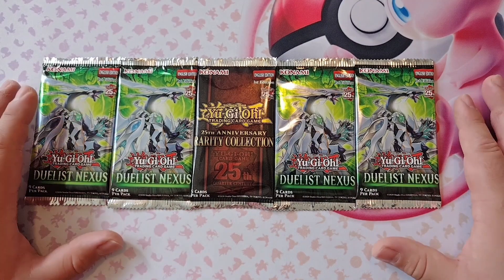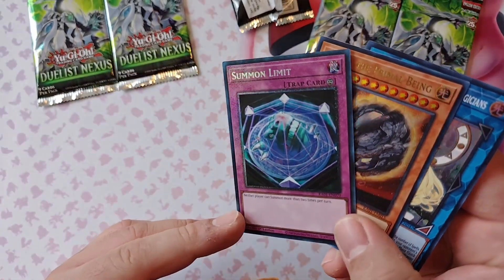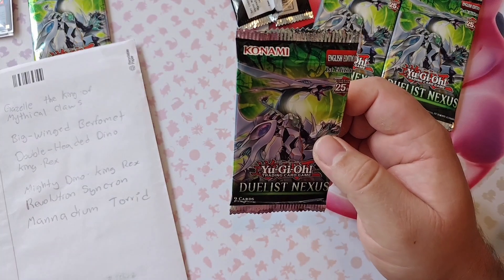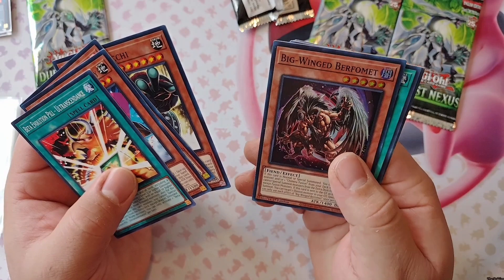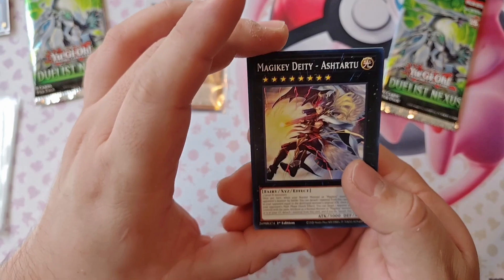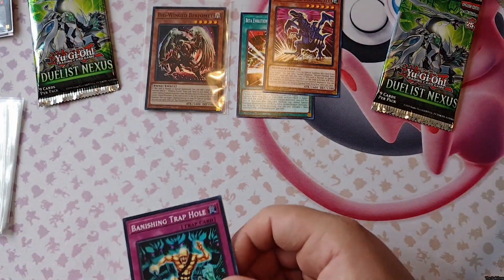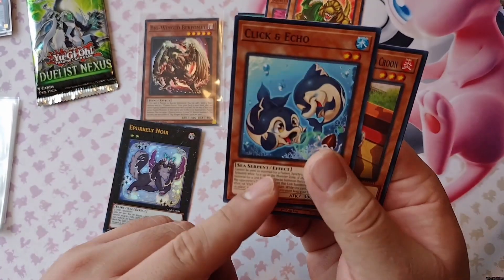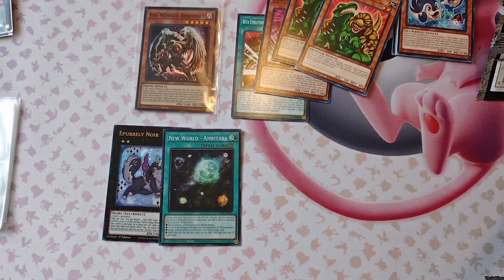Yu Gi Oh! Duelist Nexus Pack Opening!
Let's open some Yu-Gi-Oh packs!